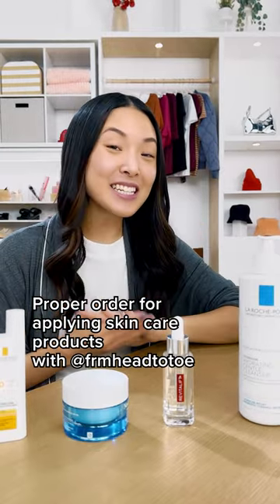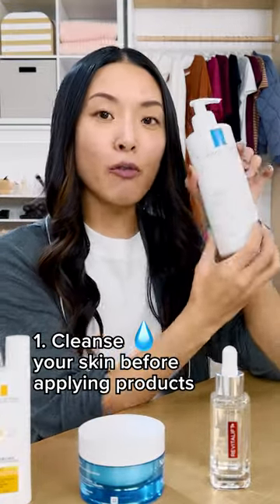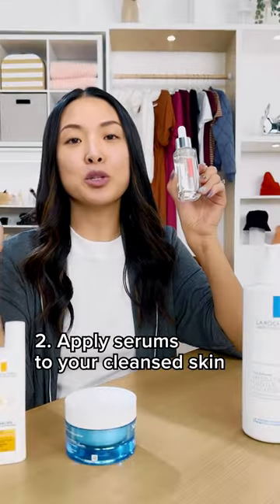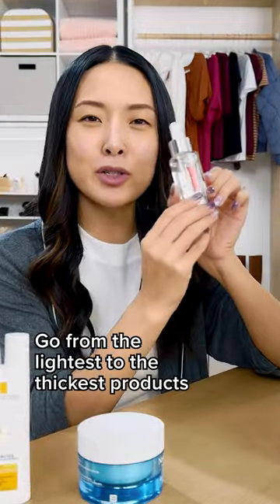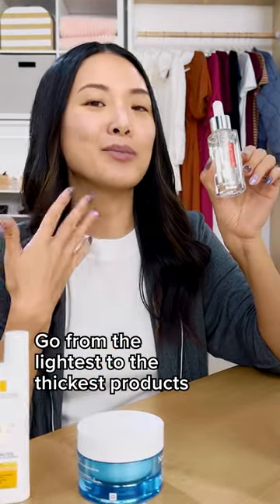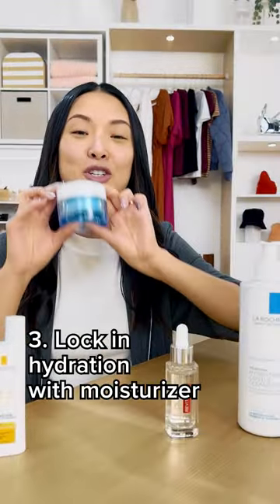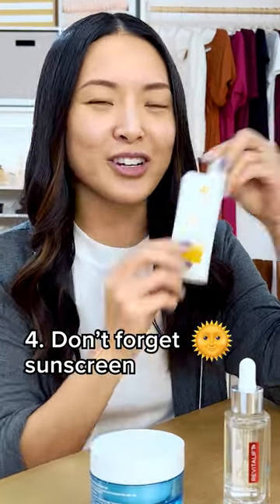Guide to Layering Skincare Products TargetTakesOn @frmheadtotoe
Jen Chae shares how to layer your skincare products with these simple steps! Watch TargetTakesOn where we show easy ways to level up without breaking the bank